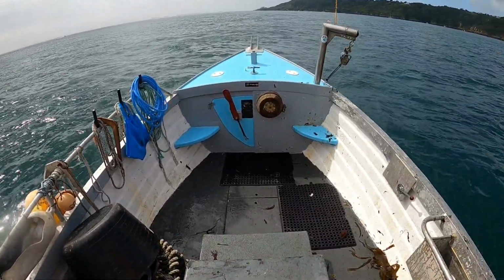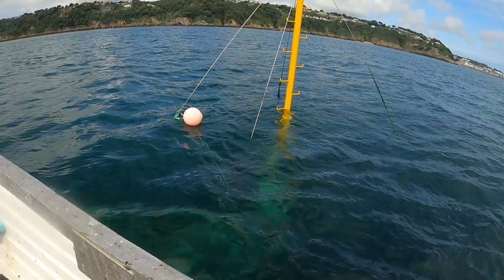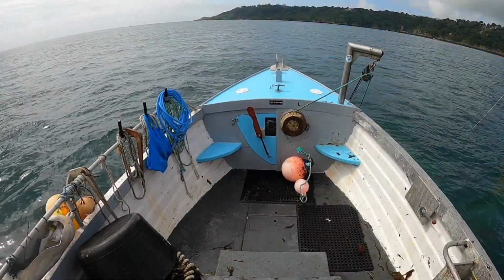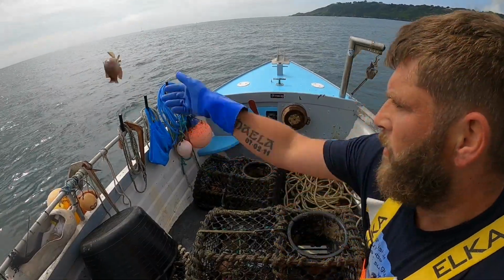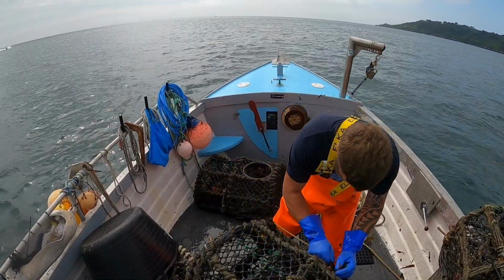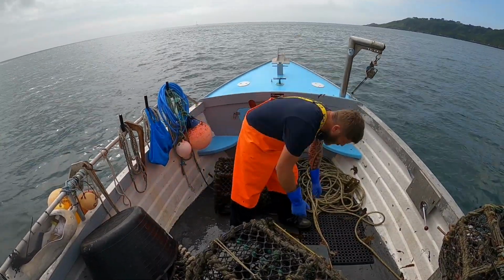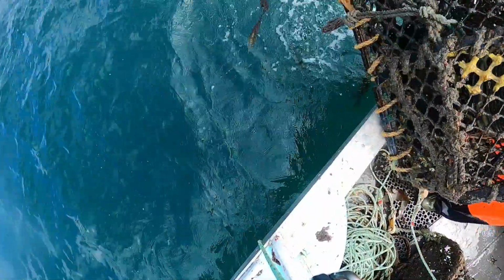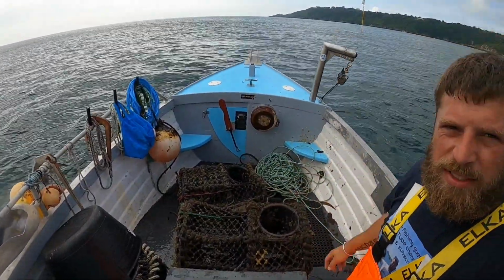ON THE HUNT FOR LOBSTERS after not doing so well this pull